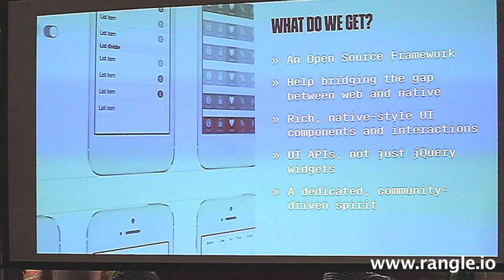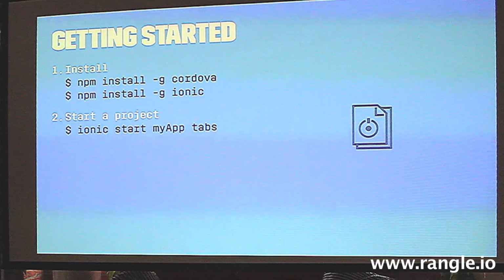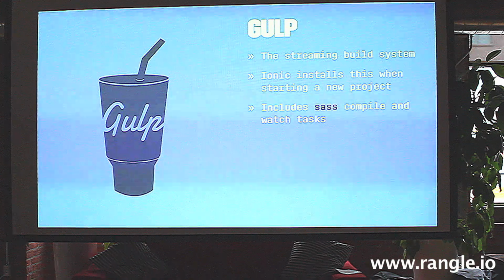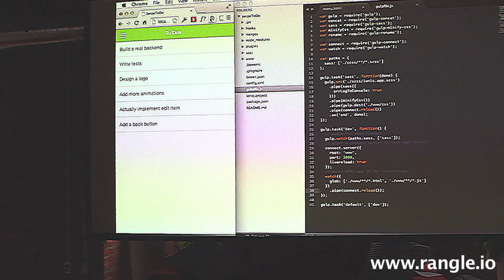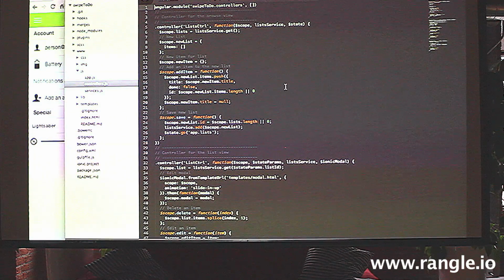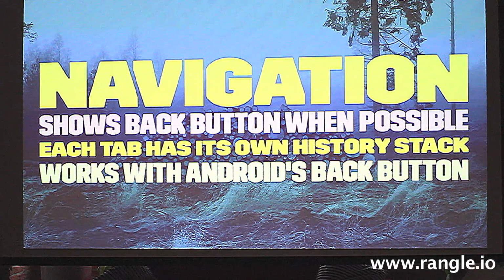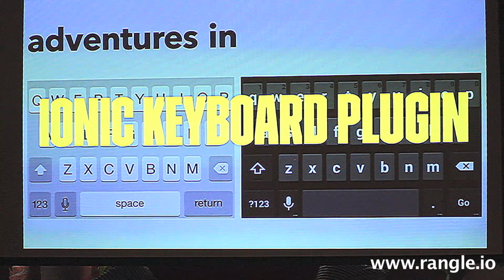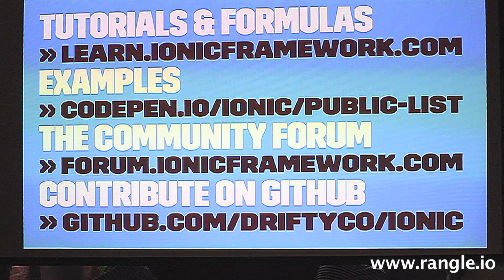Supercharge Your PhoneGap App with Ionic Framework (PhoneGapTO, May 2014)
TO SEE DETAILS BETTER, SWITCH TO FULL-SCREEN. (Also we promise we're going to get better at video recordings soon!) We're a full-stack JavaScript consultancy located in the heart of downtown Toronto and we help companies deliver their MVP.